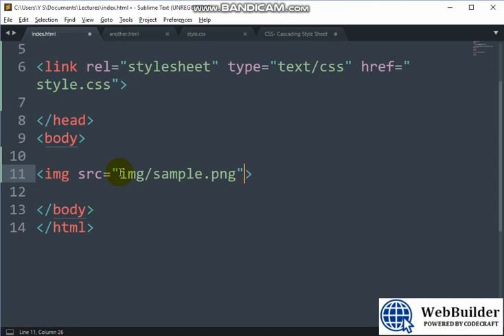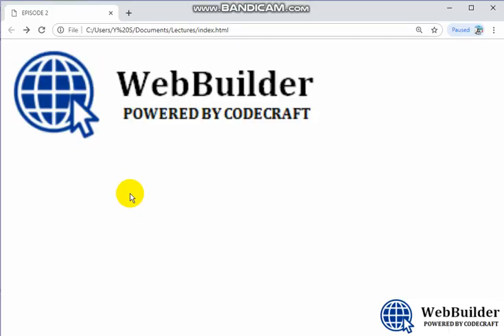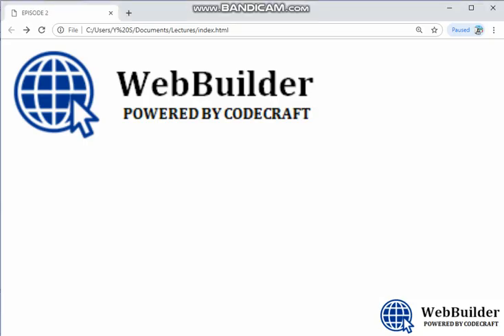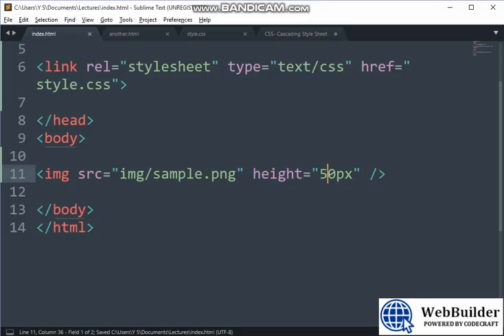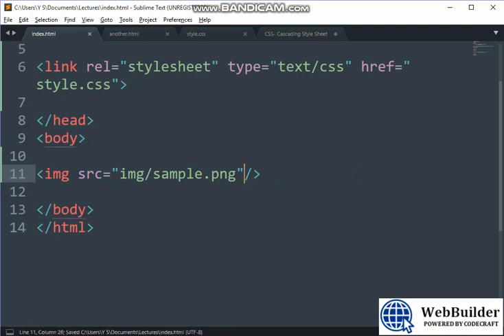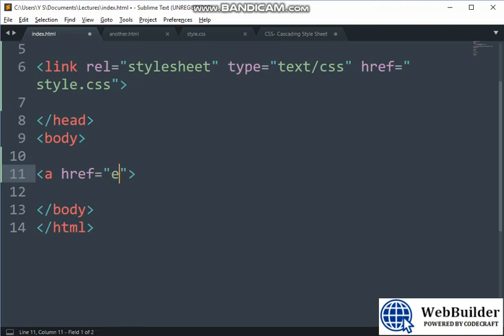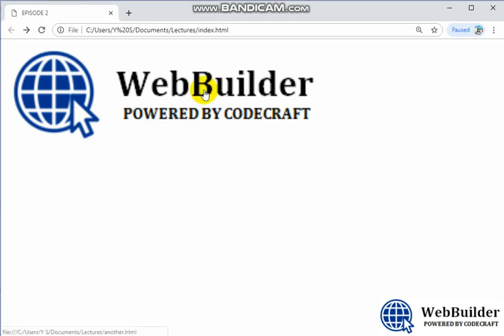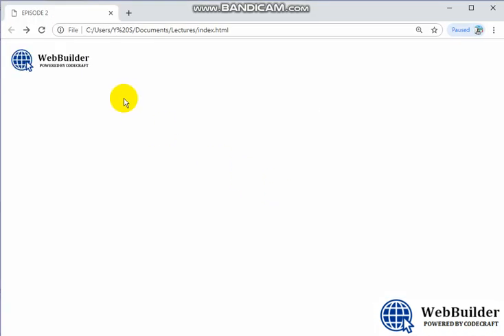How To Create A Dynamic Website With HTML, CSS, JAVASCRIPT AND PHP/MYSQL - Part 8